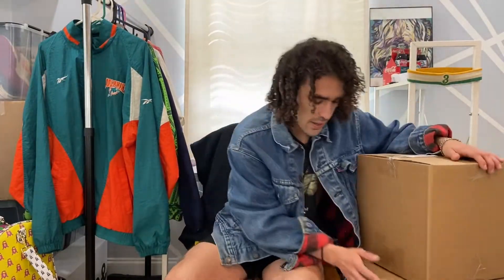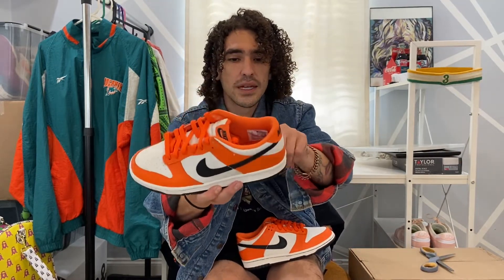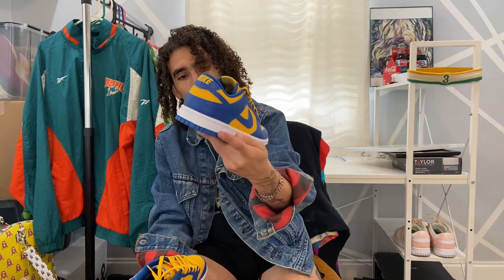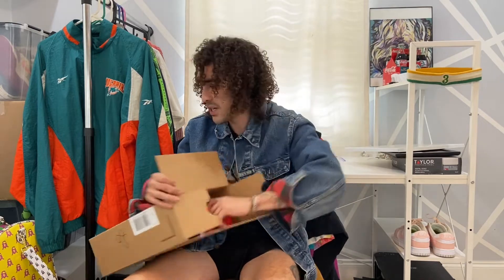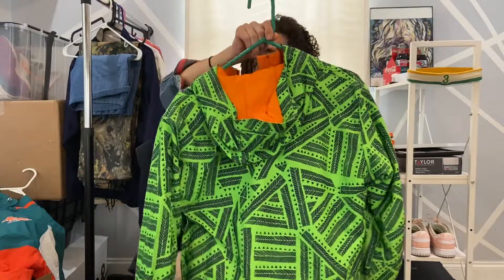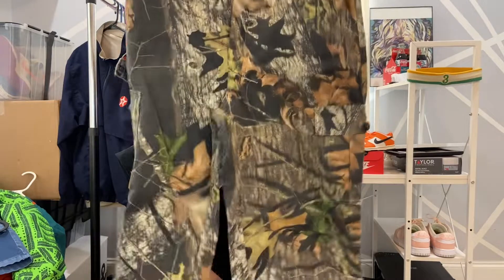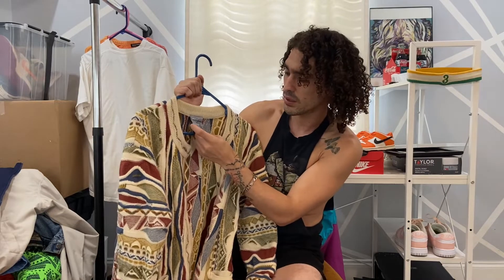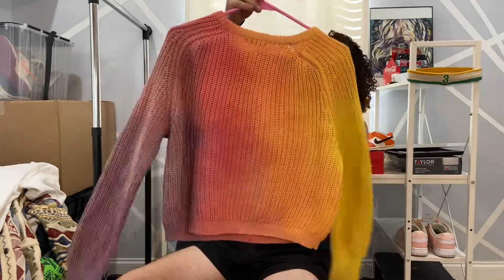$500+ Thrift store haul! Sneaker unboxing!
This is a thrift haul video as well as a sneaker unboxing video to show you this weeks pick ups from the thrift store and our Wins on Nike and sneakers app. We spent about $500 in total everything you see if for sale on @depop my depop is @nobigdealvintage
And my Instagram is @Ohhhh_Sebastian